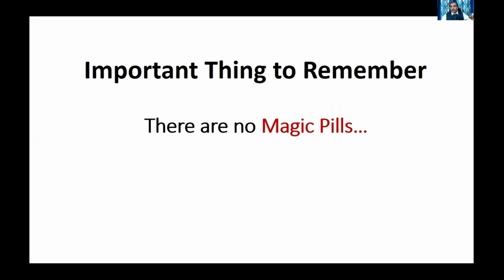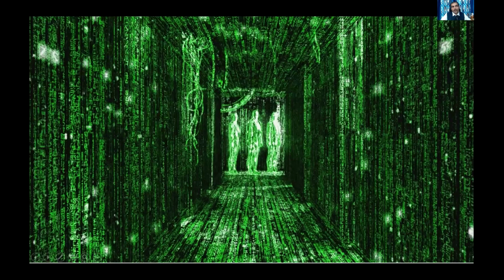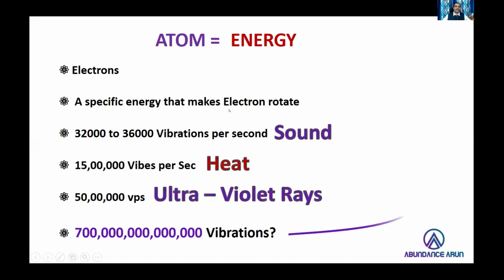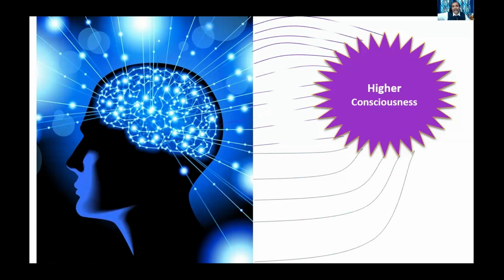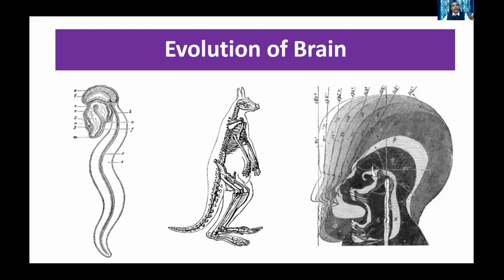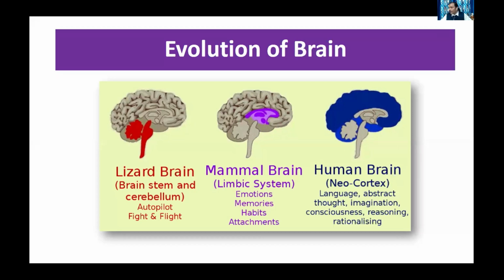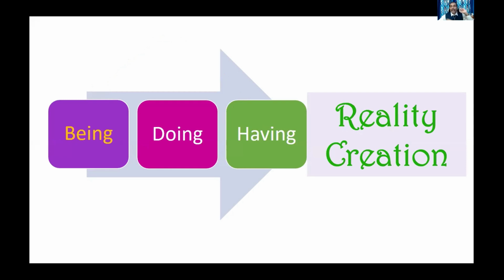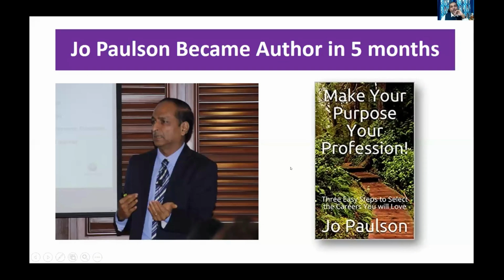The Science Of Manifestation By Arun J Kumar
We start dolling out the replays in parts, so you finish all 4 trainers content with focus and take it all in.